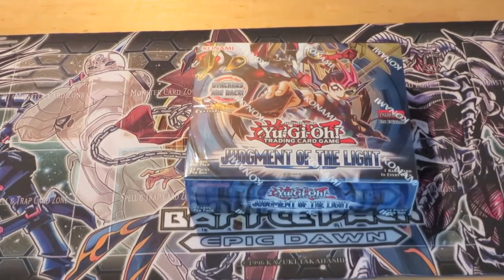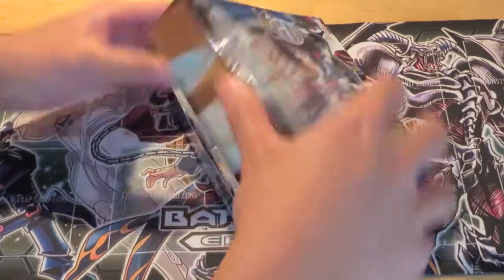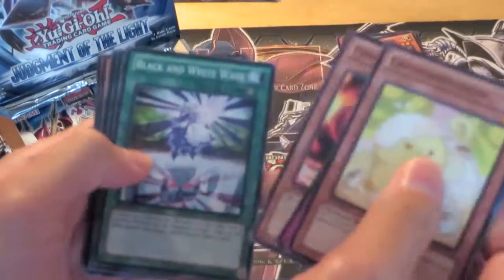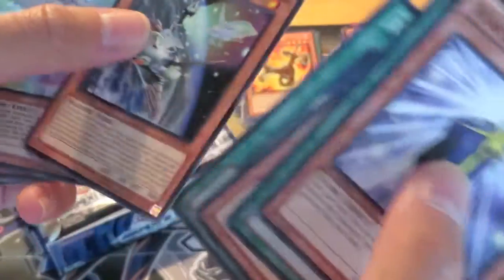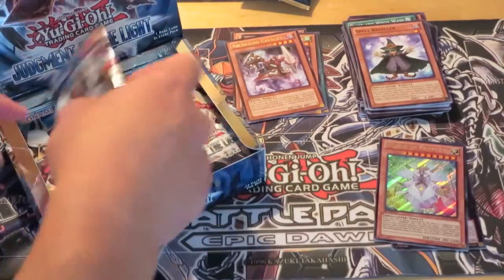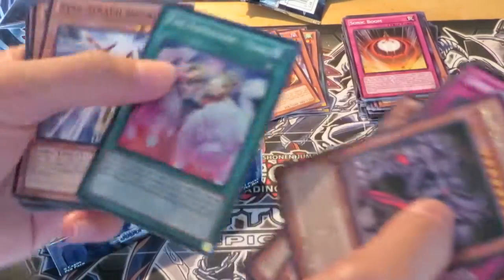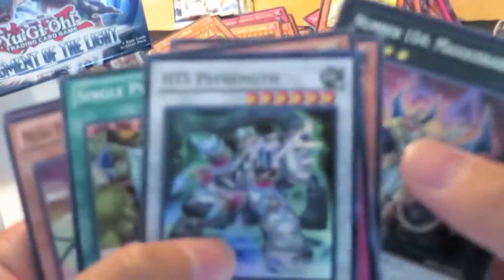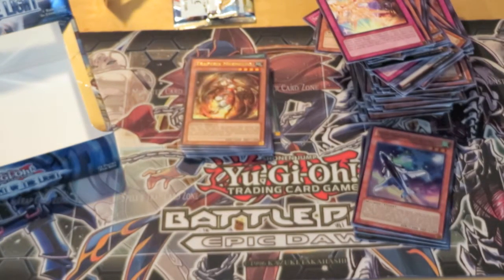YuGiOh! Judgment of the Light Box Opening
^^ Swagbucks and Bing Rewards are a great way to earn Amazon gift cards or PayPal!

Our first REAL box opening xD
Eric from Team Satisfactory here, and a week ago I filmed a box opening of a 1st ed JOTL box for you guys!  It was my first box, too, so it was something that we all could enjoy!  Check back for more YuGiOh! goodness to come!